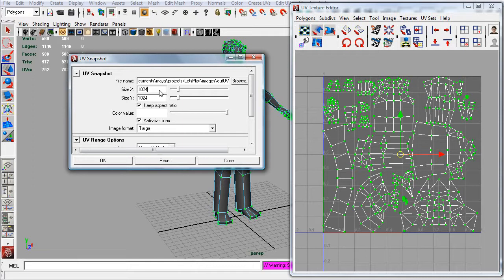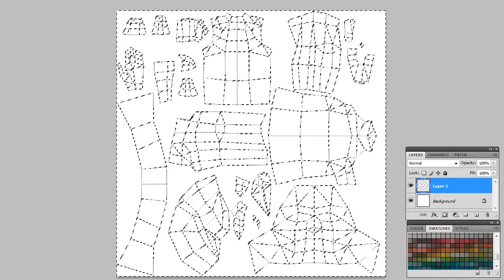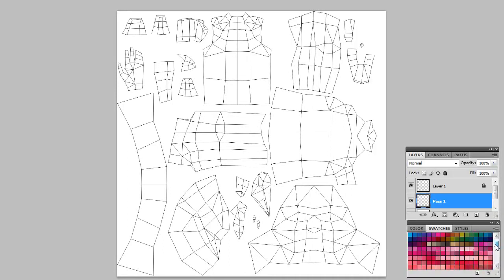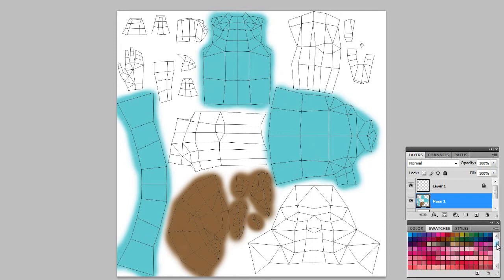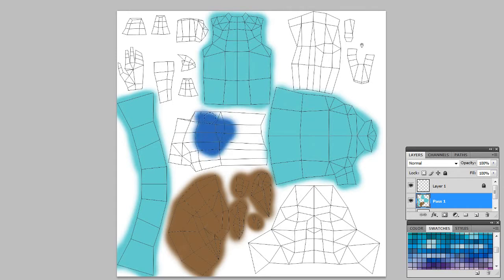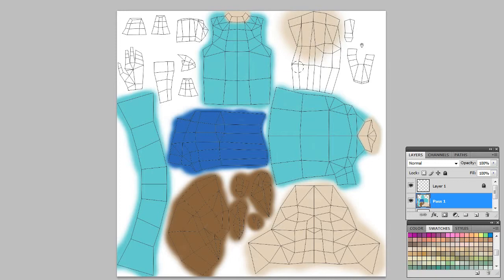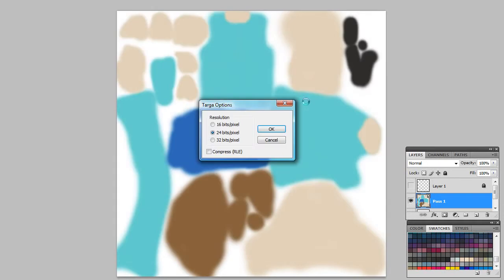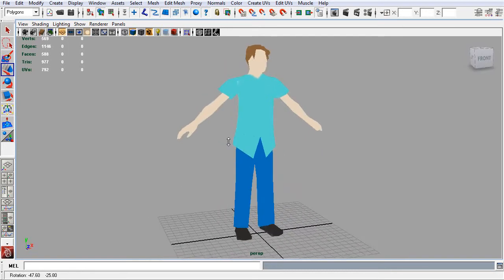Ep. 07 1/2-First Pass: Flat color Let's Play: "low poly modeling myself!"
I totally Bob Ross the hell out of myself and start with a first pass flat color base coat. Boo-yah.

I do this for a variety of reasons. First it's just a great way to start painting: Get the color out there. Second The moment this step is done, the model is ready for the engine as there will be a working color map we can replace later(as long as our model is rigged and animated of course).

I work in great sweeping passes in order to work iteratively. This is important as it stops me from over detailing an area, or neglecting another. My generalized work flow is:

Flat Color - Detail - Shadows - Highlights.